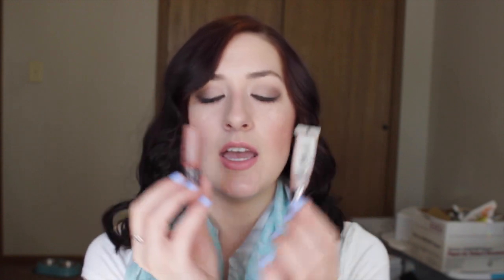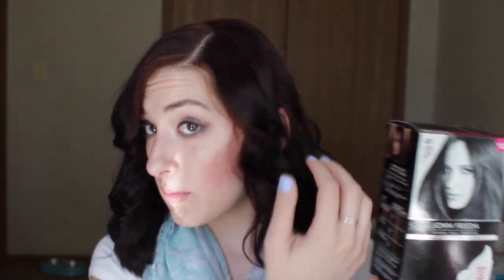Empties/Products I've Used Up: Vol. 13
Hey, guys!
Today I'm sharing the products I've used up recently and what I think of it. I didn't realize how much I had, so this is a long one. Have you used up anything you've loved or hated recently?

What I'm wearing:
Nails: Essie Bikini So Teeny
Shirt: Target
Scarf: Gift

FTC: All products were purchased by me or given as a gift unless otherwise mentioned as received for reviewing purposes from Influenster or BzzAgent. All opinions are 100% honest and my own.